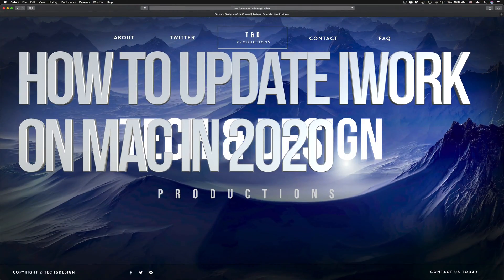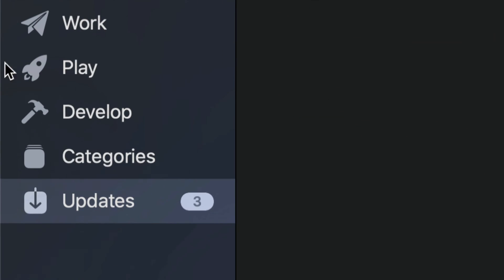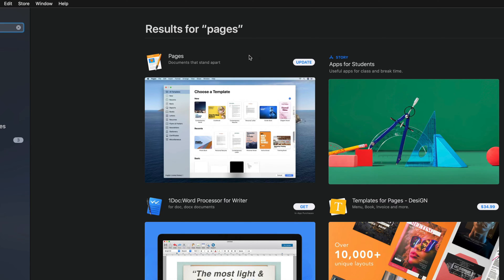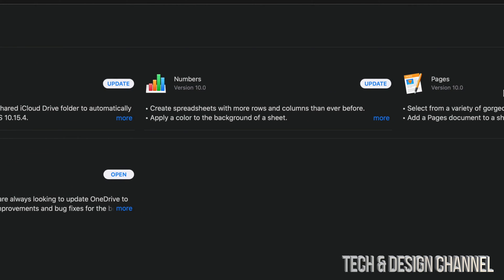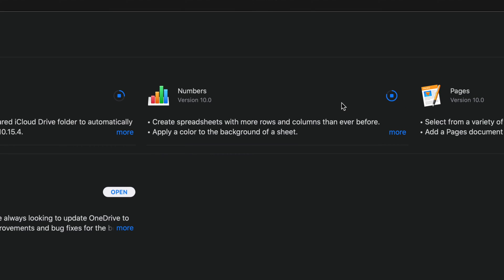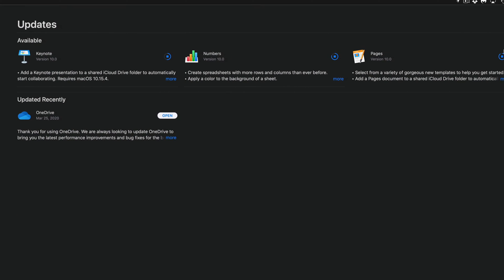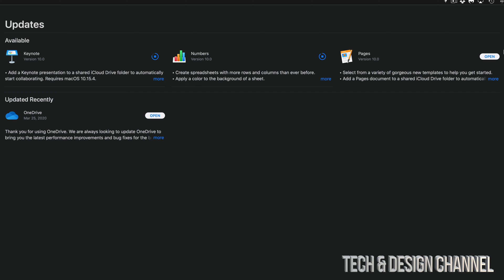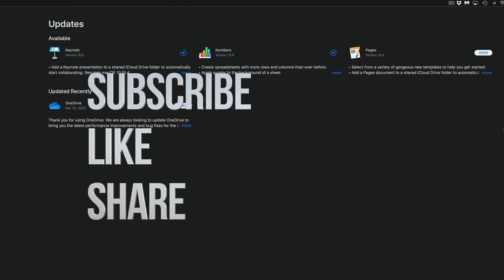How to Update iWork on Mac in 2020 | MacBook, iMac, Mac mini, Mac Pro | Pages, Numbers, Keynote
Update in 2020 your iWork